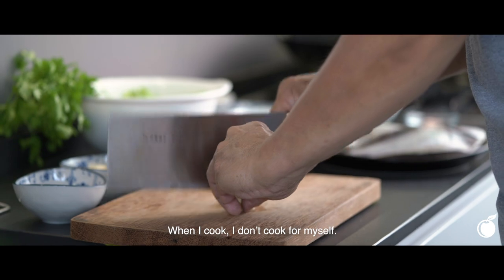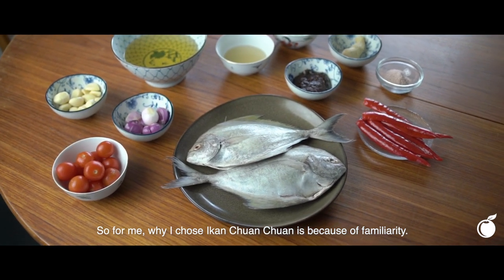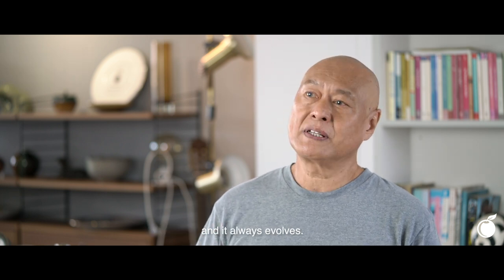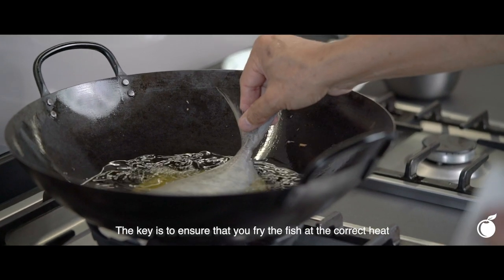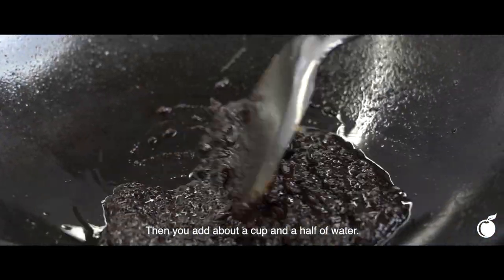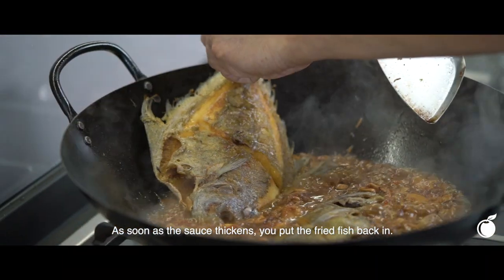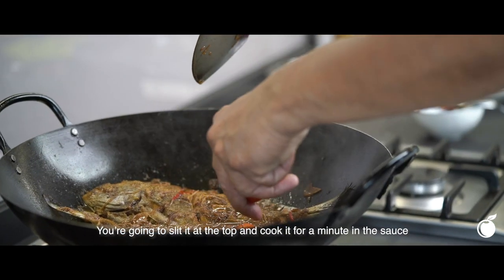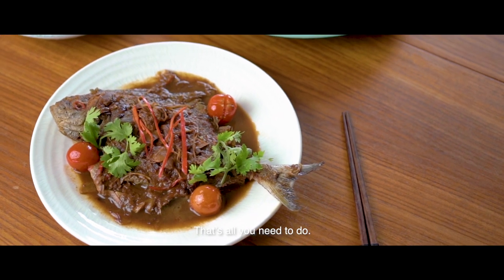Ikan Chuan Chuan Recipe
This week, we place the spotlight on Ikan Chuan Chuan – a classic Peranakan dish of pan-fried fish, seasoned with a piquant sauce made from preserved bean paste and sharp hints of ginger.

In collaboration with Singapore Food Agency, join Damian D’Silva, Executive Chef of Restaurant Kin, as he shares with us a family recipe passed down from his very own grandparents.